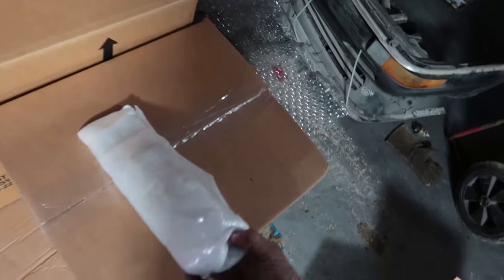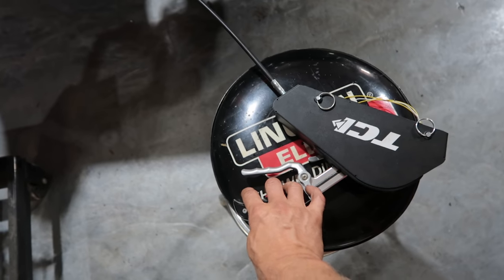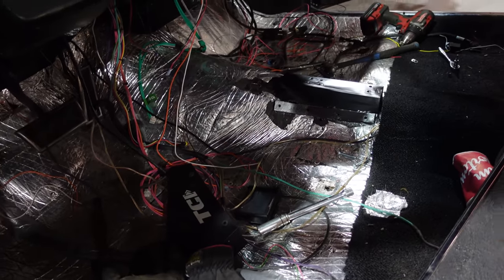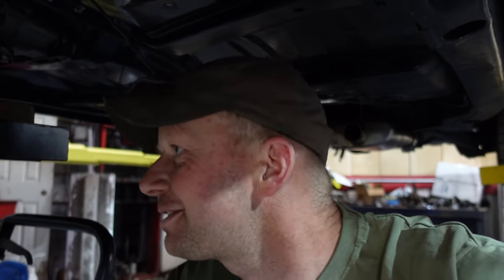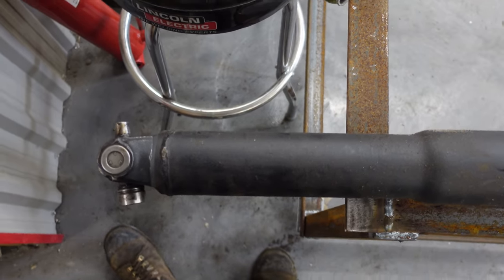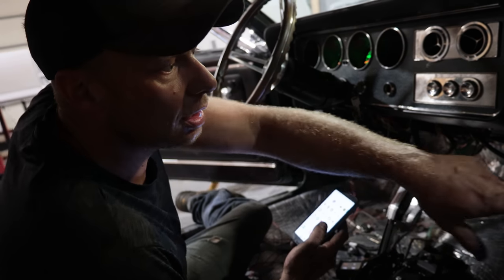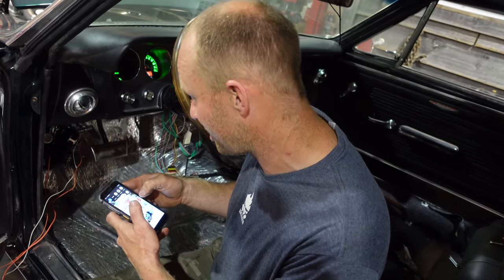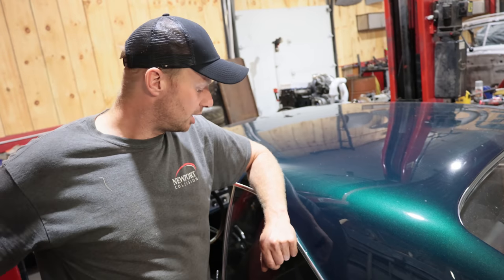GTO Gets Overdrive for Hwy Speeds! | 67GOAT [S2 E4]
Thanks @Compcams1976 for hooking us up with this TCI Transmission!

0:00 Coming up
1:20 Unboxing
3:19 TCI 4X 4L80E transmission
7:13 Transmission wiring
8:57 Shifter install
10:05 Shifter wiring
11:33 Torque converter
13:37 Why the 4X 4L80E?
14:35 Driveshaft
15:48 Shortening the driveshaft
19:00 Transmission mount
20:46 Ready to fire
25:48 Power adjustable seats
27:40 What's next

IDIDIT Steering column
Dakota Digital RTX Gauges
Restomod Air AC Unit
Edelbrock Heads
.066" Head Gasket

411 Darling Rd, Canfield, ON Canada  N0A 1C0